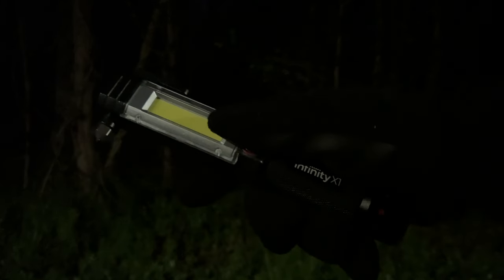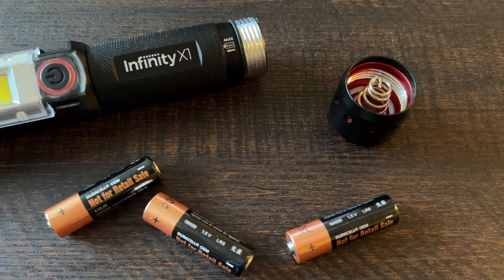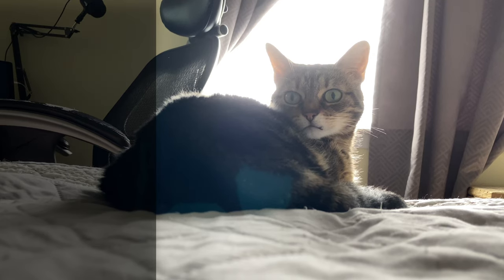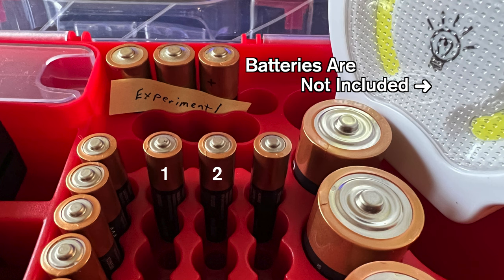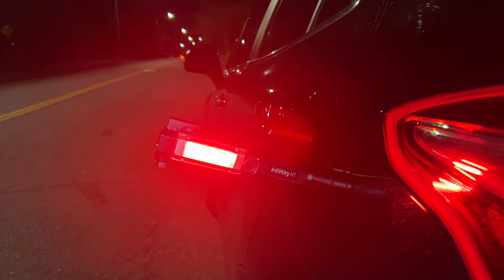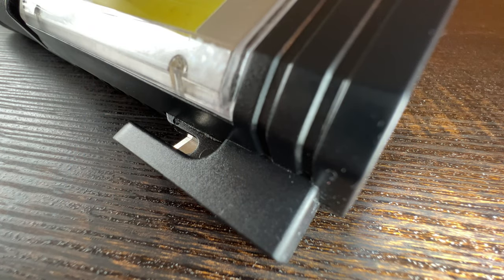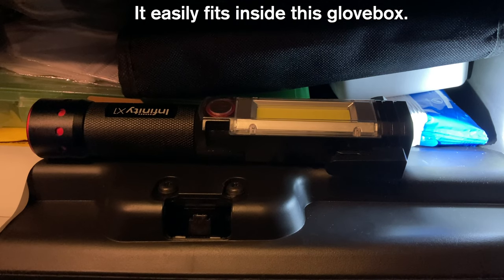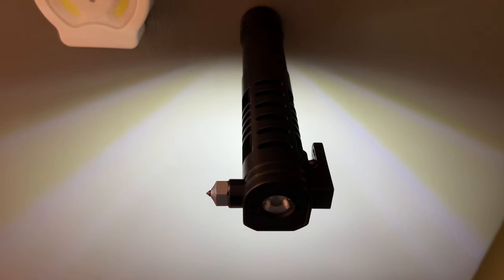STOP DOING THIS!!! 🔦 The Infinity X1 Automotive Emergency Tool (Flashlight / Work Light) Reviewed.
Costco was having a big sale on the Infinity X1 Emergency Tool. Not only was it $8 off online, it was even cheaper in the store. So, now I got one to review. It's nice!

However, it has a big flaw. There's only one light switch for this multitool. Pressing that button from an off position can be quite blinding. Here's a list of how button presses cycle through the different modes.

1 — Bright Work Light
2 — Less Bright Work Light
3 — Flashlight
4 — Emergency Light
5 — Blinking Emergency Light
6 — Off

This video highlights that flaw by comparing the Infinity X1 Emergency Tool to a cheap work light from the Dollar Tree. How does the more expensive light hold up to the $1.25 alternative?

CHAPTERS
00:00 Adventure In The Woods
00:28 Critical Design Flaw
00:58 Flashing Lights
01:22 A Cheaper Work Light Alternative
01:41 Video's Purpose
01:54 Big Discount
02:11 Road Flare Alternative
02:49 Two Is Greater Than One
03:03 Cutter & Smasher
03:30 Glovebox Test
03:39 Refrigerator Test
04:01 Conclusion